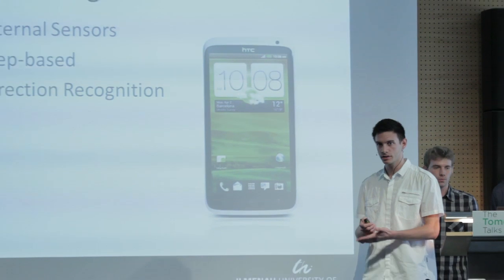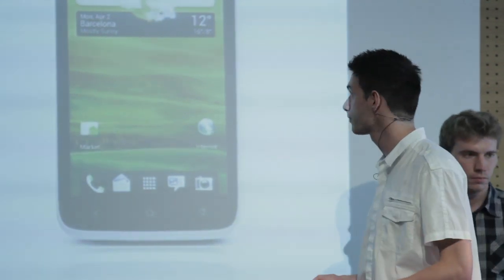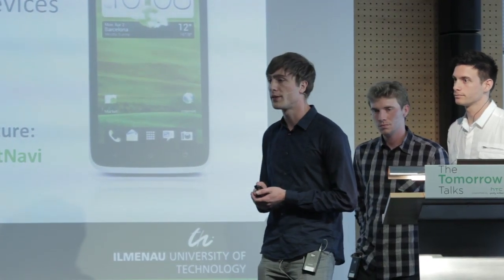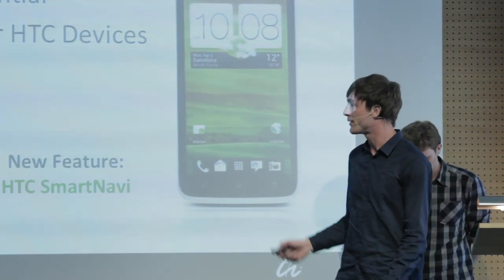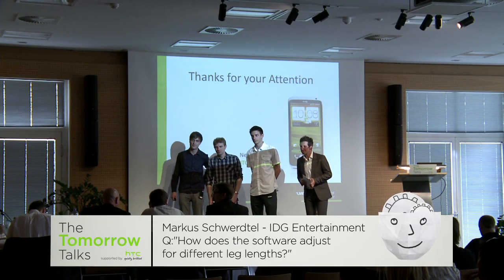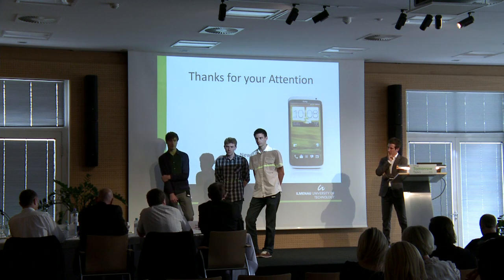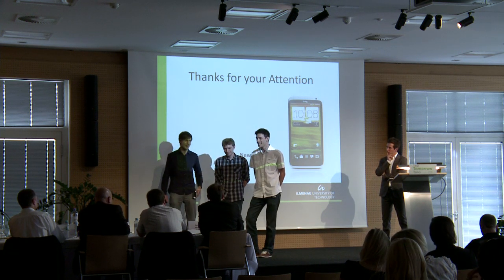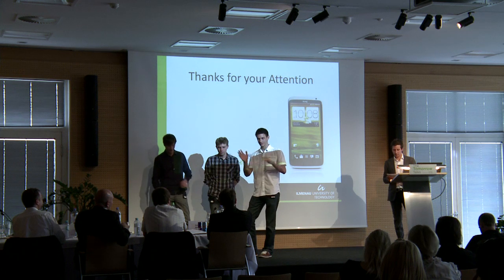WINNERS: Team SmartNavi Technical UNiversity Ilmenau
SmartNavi is the idea that your smartphone can be much smarter than just using GPS for navigation. With the internal sensors of your HTC you can navigate much more effective and accurate. The beta Version of SmartNavi can be downloaded from PlayStore.